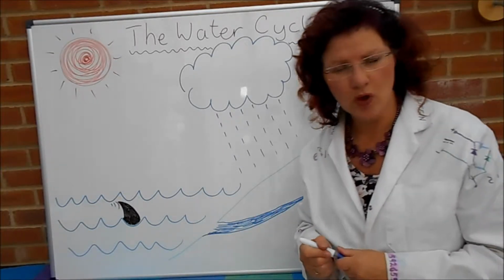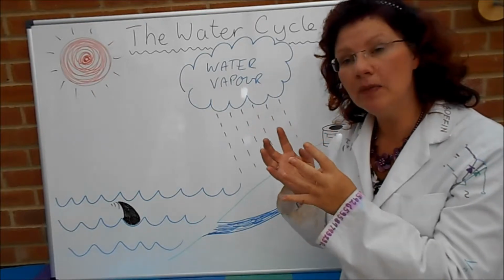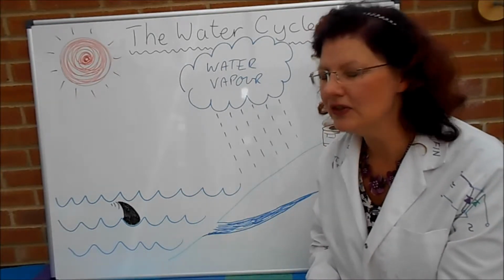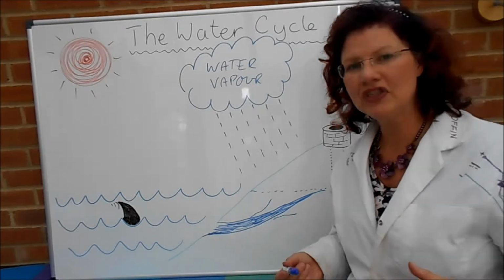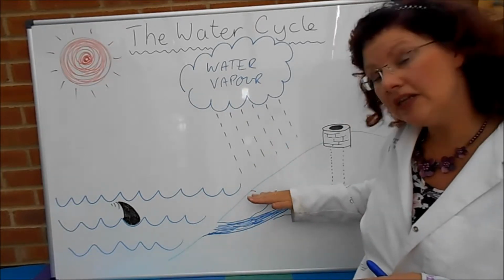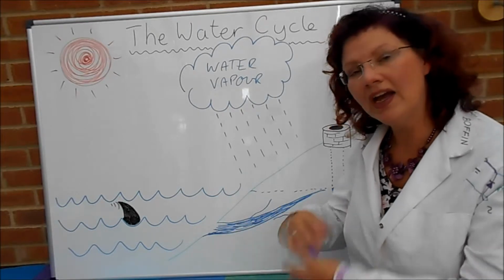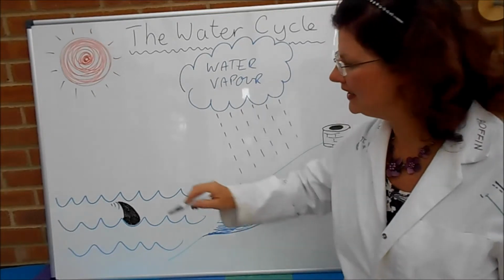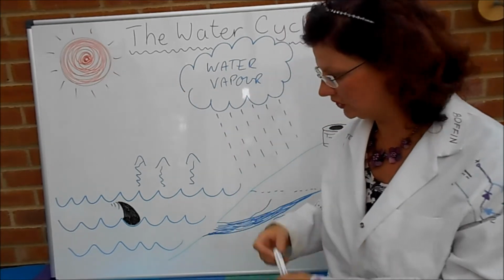Water Cycle 2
How did the sea get salty? How do wells work? Where do clouds come from? Why doesn't the sea fill up?